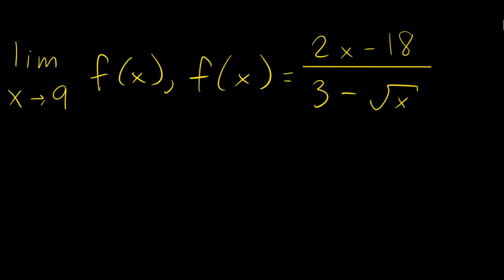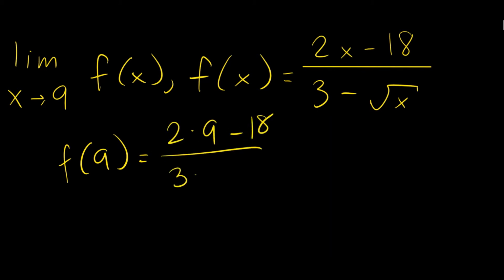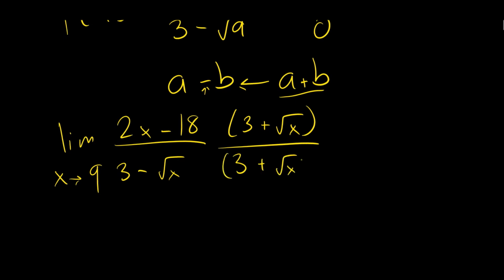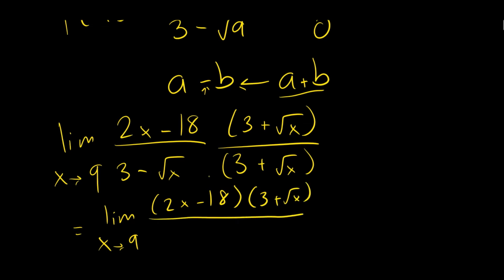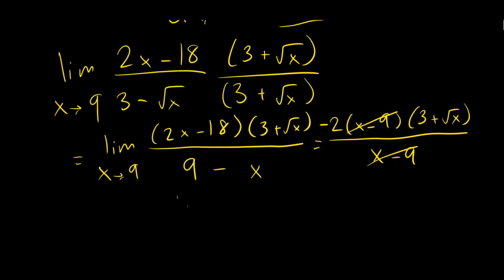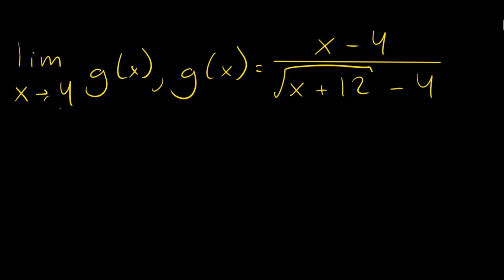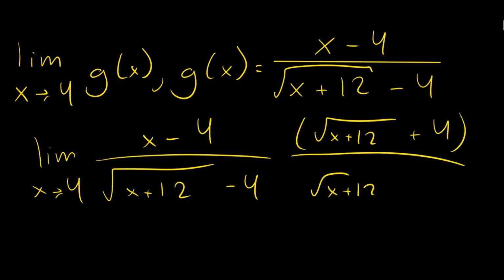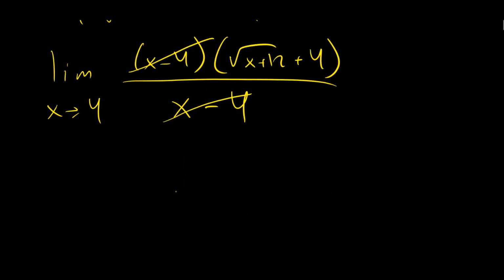Limits with Radicals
A video explaining how to compute limits with radical expressions.